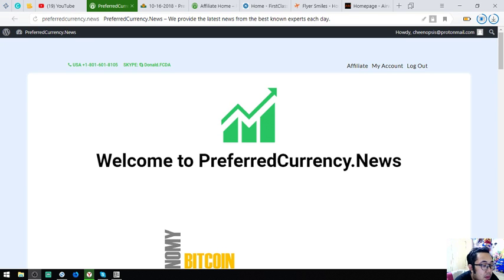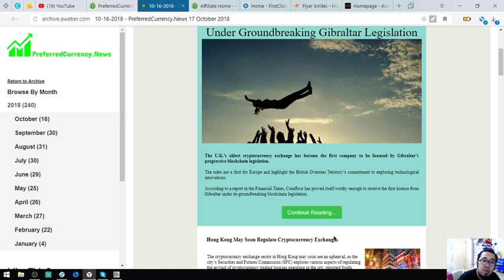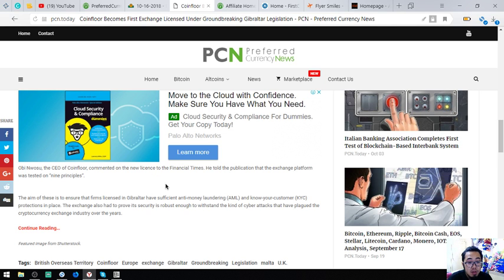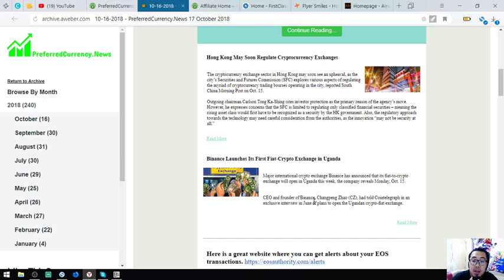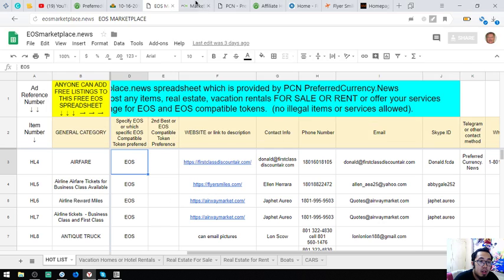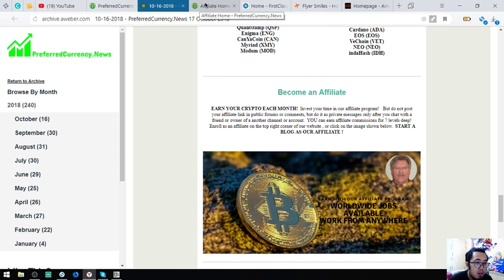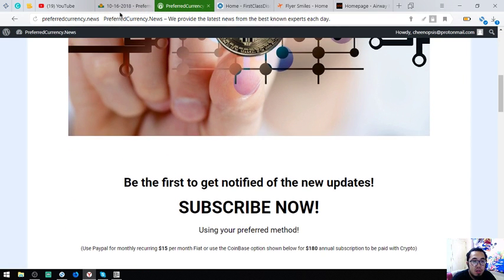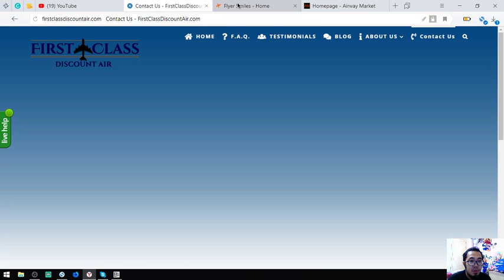EOS Market News Daily Report!